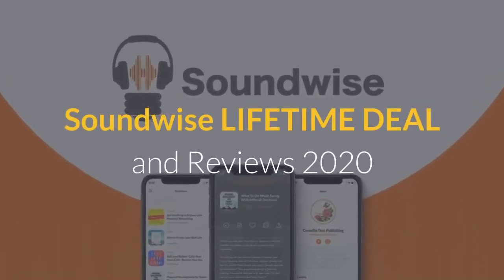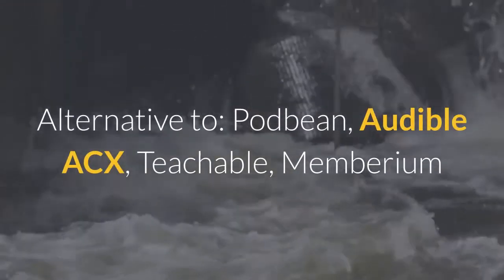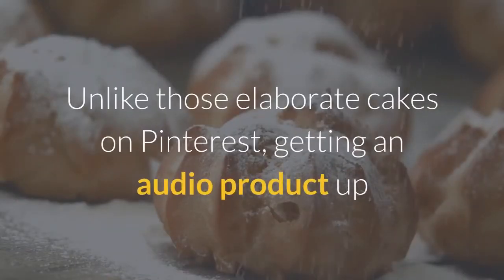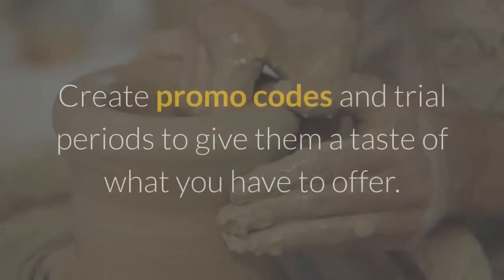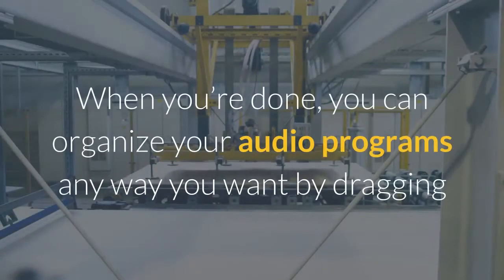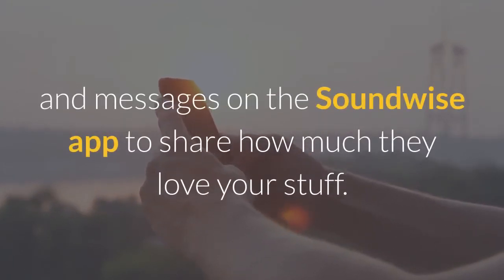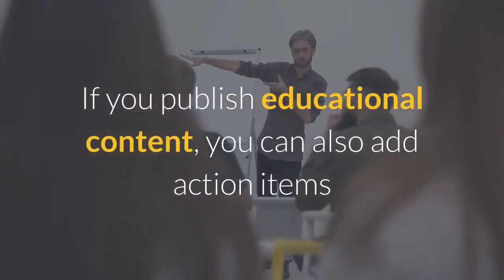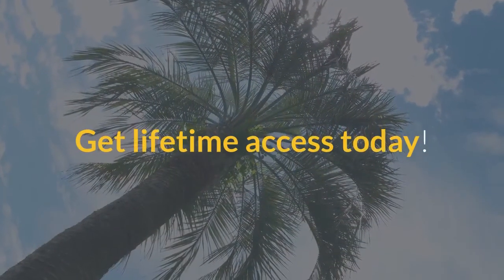Soundwise Lifetime Deal and Reviews 2020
Safe and Soundwise
Sell, deliver, and manage your audio programs online from one seamless platform

Soundwise: With so many audio product tools on the market today, it’s easy to get overwhelmed. (You get a tool! And you get a tool!)

How many tools does it take to make podcasts, create audio courses, self-publish audiobooks, sell podcast subscriptions, and give your audience access to all your audio content on the go?

Just one.

Introducing Soundwise.

TL;DR

Sell your audio programs online and securely deliver them to mobile devices with complete access control

Alternative to: Podbean, Audible ACX, Teachable, Memberium

Manage multiple audio programs and monitor listener activities on one dashboard, plus write comments and group messages

Best for: Podcasters, authors, coaches, & public speakers, looking to streamline the creation and sale of digital audio products

Soundwise is an all-in-one platform that makes it easy to create and sell audio products online while fostering your community of listeners.

With Soundwise, you’ve got everything you need to create, price, and deliver your podcasts in one spot — plus community management and video conversion capabilities.

Unlike those elaborate cakes on Pinterest, getting an audio product up and running on Soundwise takes just four easy steps.

Just upload your audio, set your pricing, share your landing page, and watch the money come rolling in.

The best part is, you can manage content, analytics, subscribers, and messages all from one user-friendly online dashboard.

Manage all your audio programs from one convenient dashboard.

Soundwise provides rich marketing features that help you sell more of your audio content.

Flexible sales options allow you to offer products online as a subscription, one-time purchase, or rental.

You can also price your programs in multiple currencies and even bundle multiple programs together for a promotional sale.

Whether you’ve got one premium podcast or 1,000 recorded audiobooks for sale, adding audio products to your catalog is quick and easy with the option to bulk upload or import directly from Google Drive or Dropbox.

Soundwise makes editing a cinch, too.

Automatically trim off silence, remove excess pauses, optimize the volume, and add an intro and outro in just a few clicks.

When you’re done, you can organize your audio programs any way you want by dragging and dropping to change the order of tracks or moving tracks across different audio programs.

To save time, Soundwise lets you schedule the release of an audio track, or time the release of tracks to individual listeners over time.

Episode dripping puts timed releases to individual listeners on autopilot.

Soundwise lets you create a seamless experience for mobile listeners while protecting the safety of your premium content.

After their purchase, listeners can instantly access your proprietary content on the go and interact with you through comments and messages on the Soundwise app to share how much they love your stuff.

Soundwise also plays well with other software.

You can connect to over 1,000 other apps, like MailChimp, Shopify, and HubSpot, through Zapier.

This deal also includes TubeToPod, which converts your YouTube channel into a podcast and distributes it to iTunes, Spotify, and Google Podcasts in just a few clicks.

Soundwise is like an Audible app that you have full control of!

Beyond audio, Soundwise helps you delight listeners with a comprehensive content experience.

Include images and pdf documents to accompany your audio tracks in the mobile app.

If you publish educational content, you can also add action items so listeners can better implement what you taught.

The platform also provides in-app comments and a group message feature that lets you stay in touch with your tribe and join the conversation.

Build up and engage with your listener community on-the-go with in-app group messaging.

Single-use tools take up unnecessary space. (How often do you use your pizza scissors or your avocado slicer?)

With Soundwise, it’s simple to create, price, sell, and deliver your audio products — while engaging with your audience — from one convenient platform.

Stop juggling tools, and start making great audio content.

Get lifetime access today!